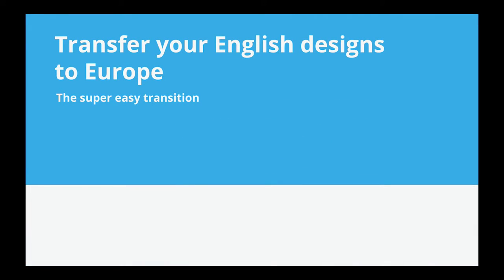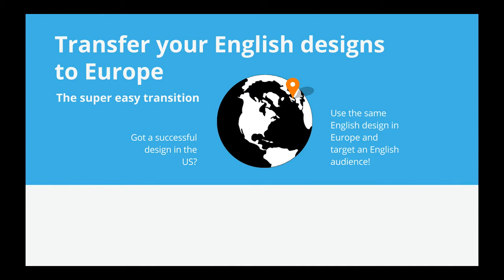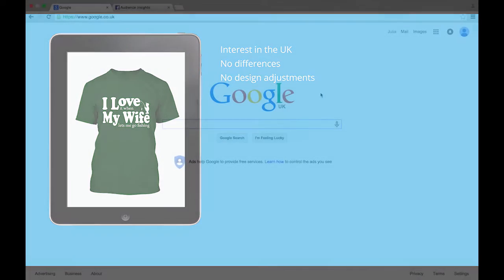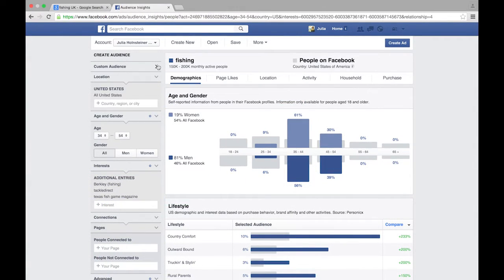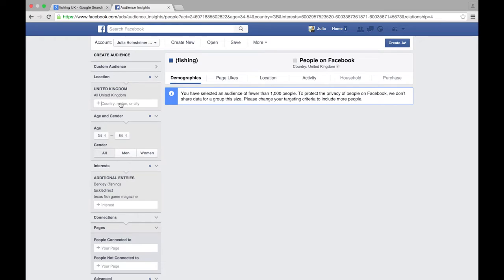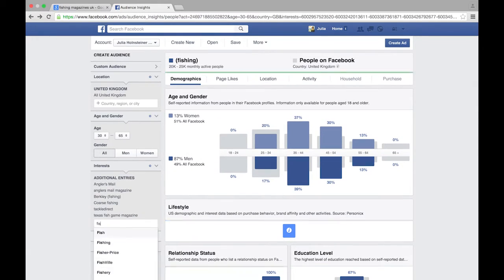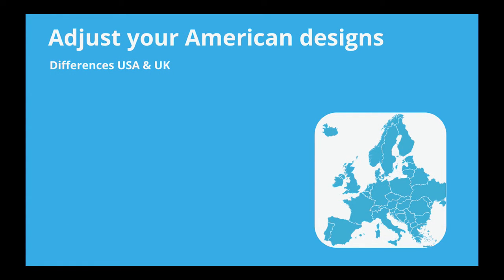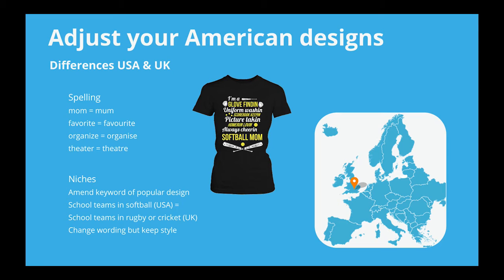(1) English Designs in Europe